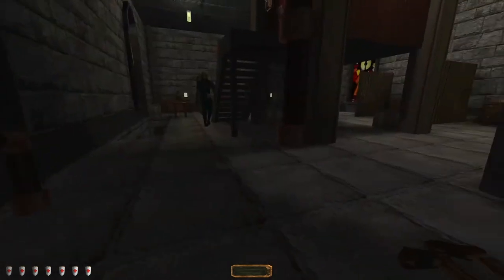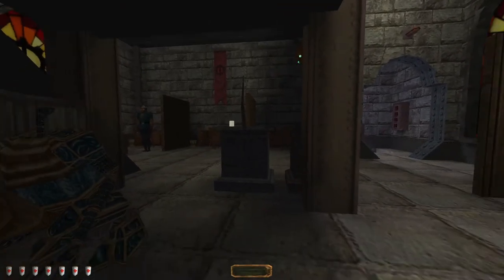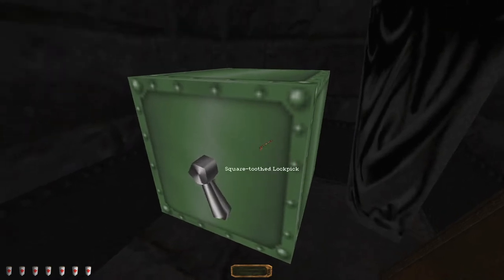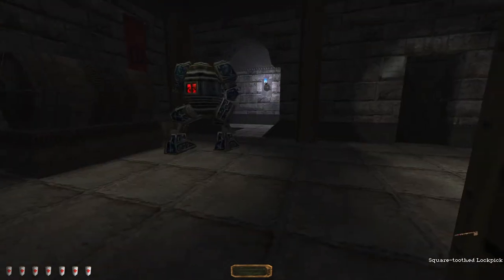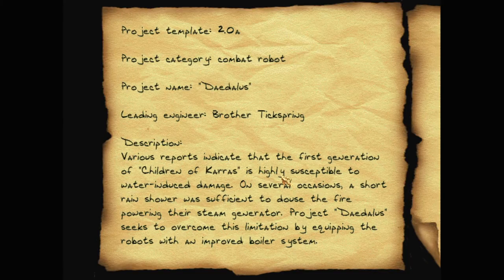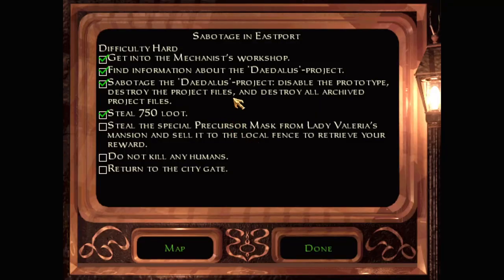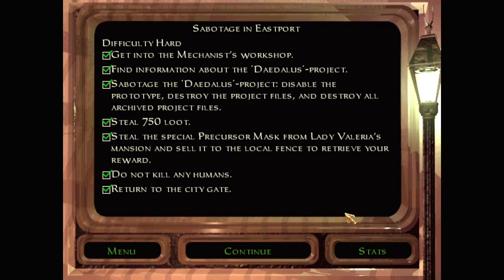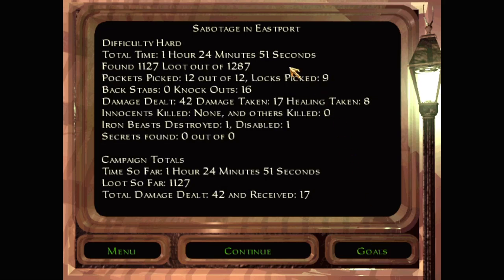Let's play Thief fan missions: Sabotage in Eastport, episode 2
After the usual procrastination, stealing everything possible from the neighbouring houses, its finally time for Garrett to break into the Mechanists' tower and do the job he came here for.

Sabotage in Eastport is a Thief 2 fan mission by Intruder (Steffen Lehnert). Find more details and the download at TTLG